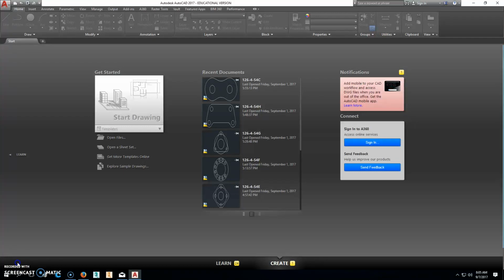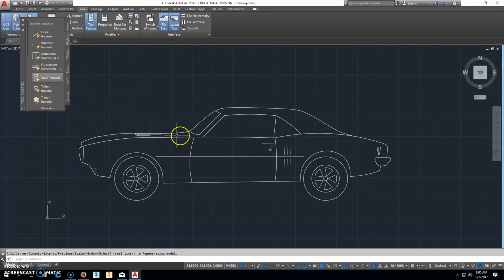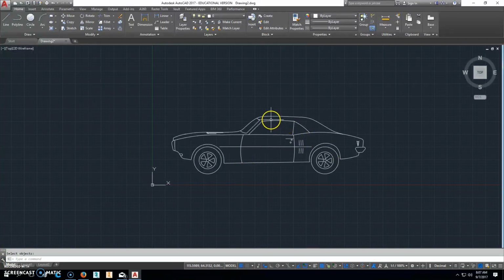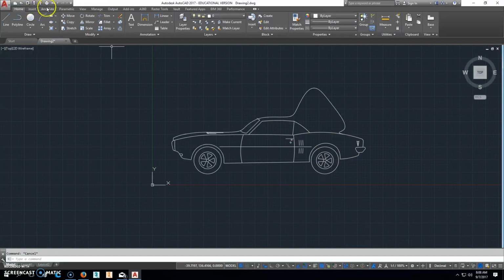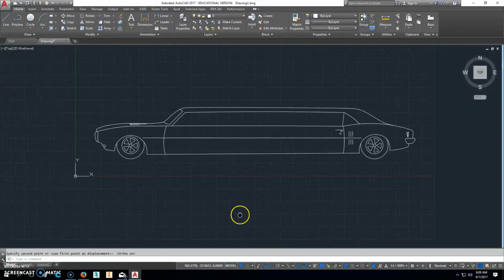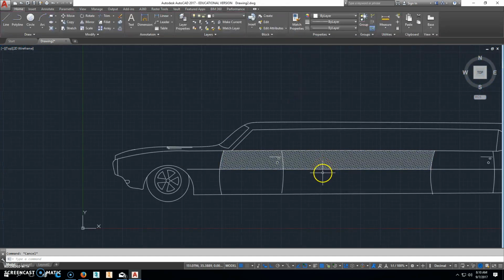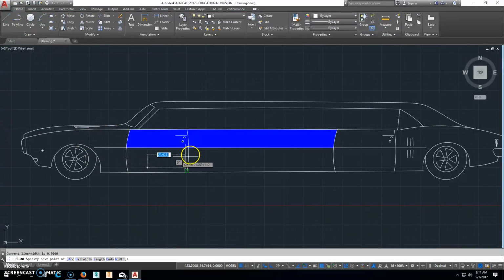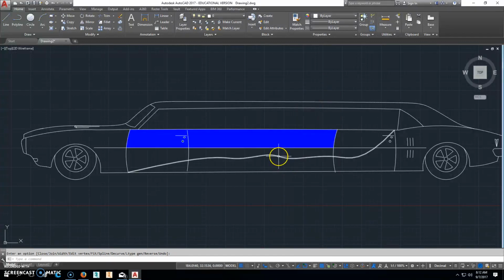Vehicle Design Contest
This is for fun